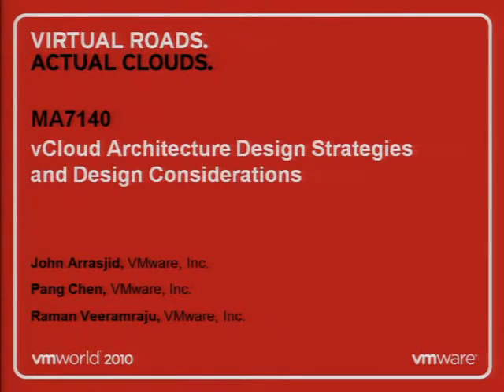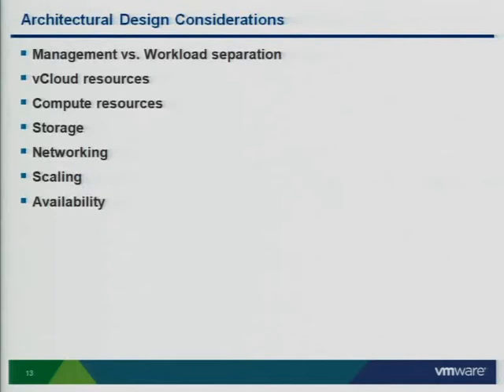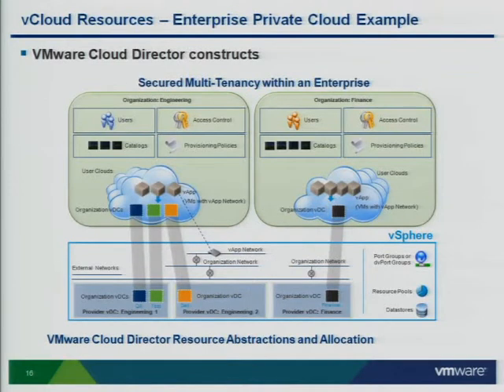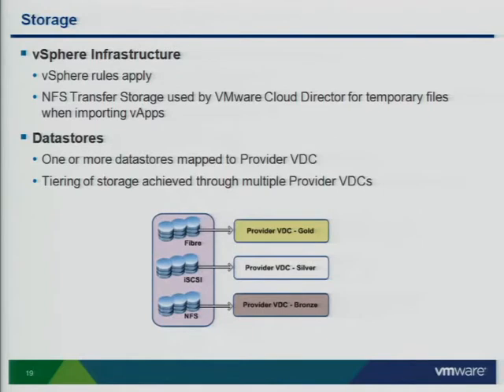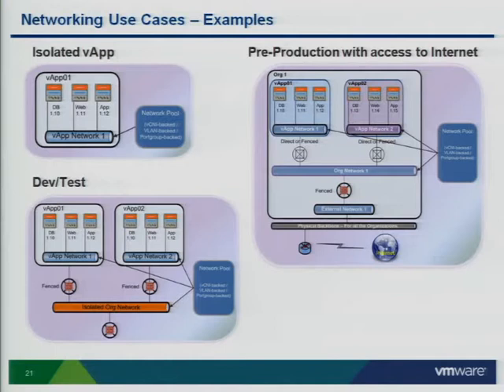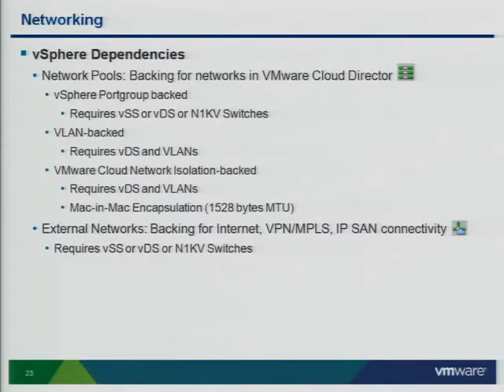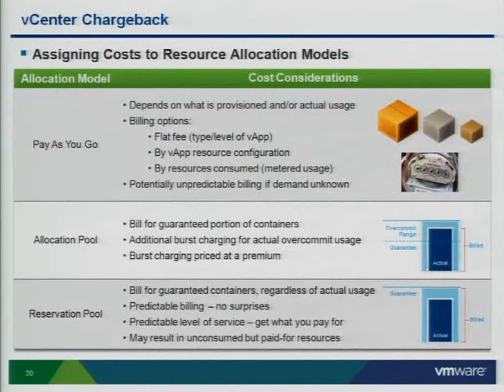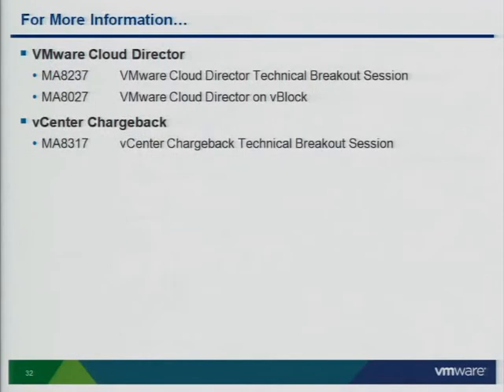VMware world MA7140-vCloud Architecture Design Strategies and Design Considerations